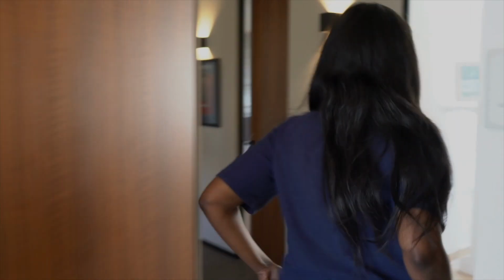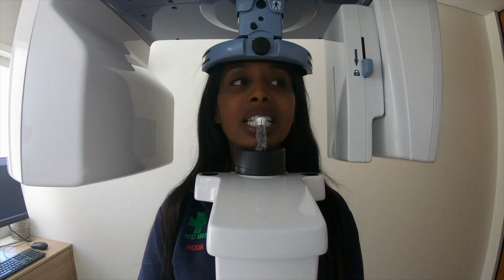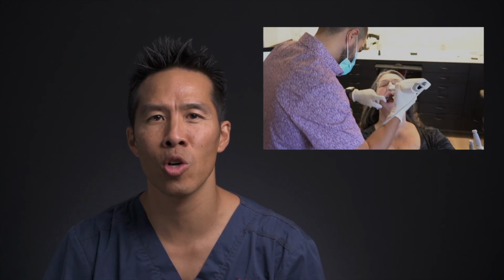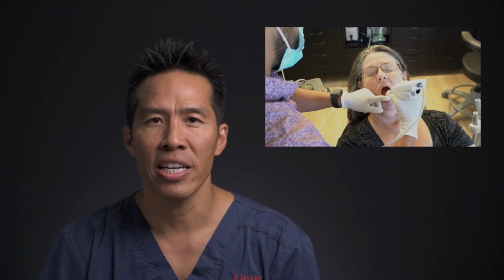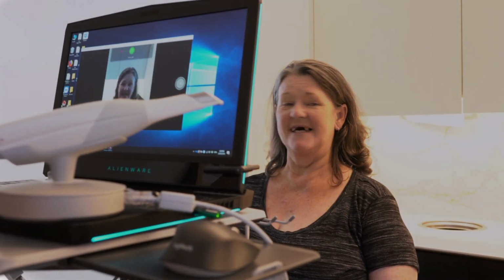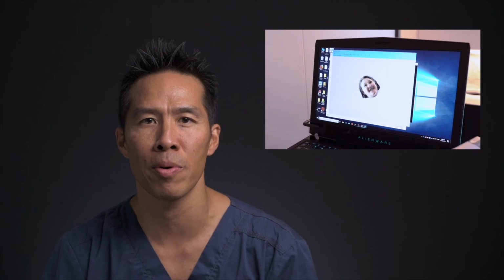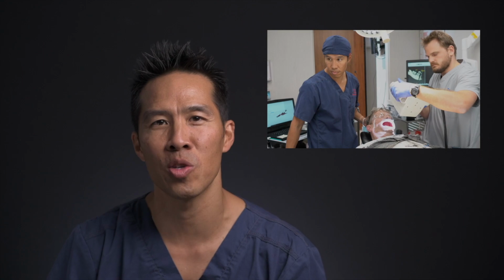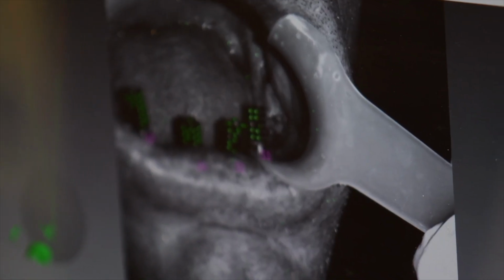New Technology Used in All-On-Four™ Treatment 2019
Advanced Dental Artistry in West Perth specialise in cosmetic dentistry, dental implants and rehabilitation of the teeth, smile and bite.  Having on-site anaesthetists, on-site ceramists and dental technicians they are unique in their team and treatment approach. Everything is completed at one location.

With over 20 years of experience Dr's Adrian Kat and Tanya Kat offer complimentary discussions, providing patients with all their cosmetic dental options in a supportive and judgment free environment.

or call 1800 SMILING to begin your smile makeover!

Dentist AHPRA Registration Details

Mr Adrian Sze Woon Kat – General Dentist - DEN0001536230
(exp 30/11/25)